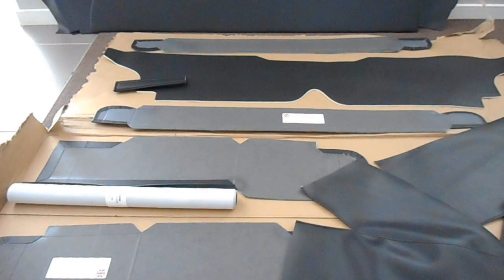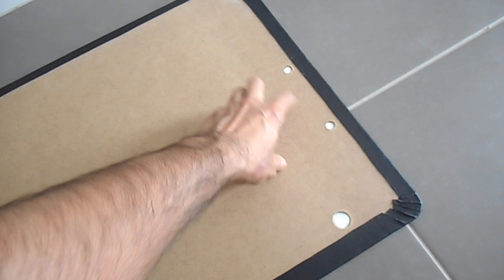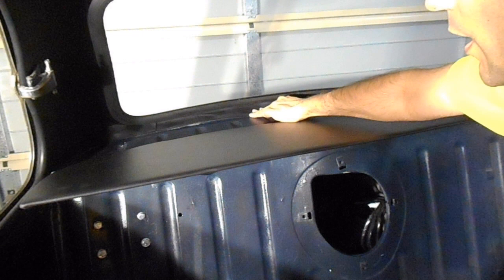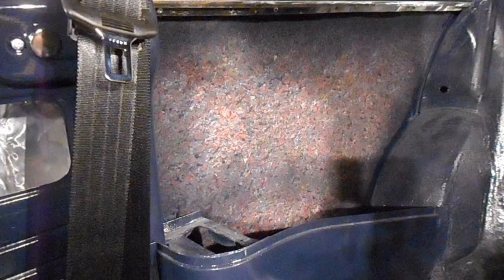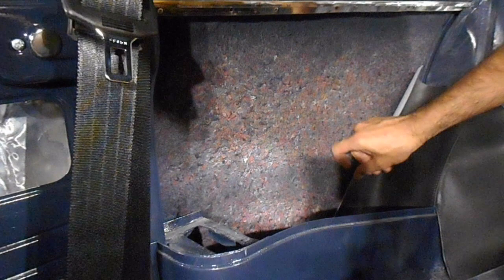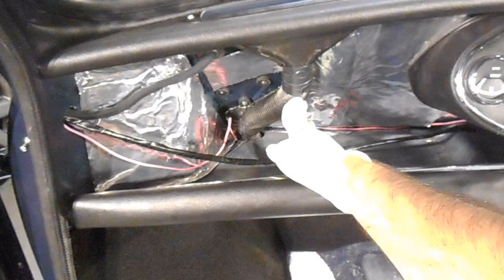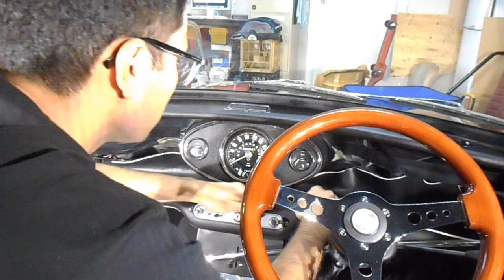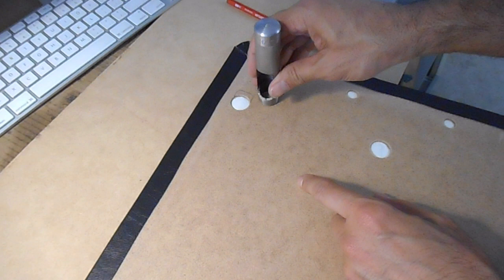Morris Mini Cooper S - Door cards, interior trim, Newton Commercial EP043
In this video I install the Newton Commercial interior trim package into this Morris Cooper S mk1 mini. It took about 4 weeks for the trim to arrive as they make all products to order. International postage to Australia takes about a week.